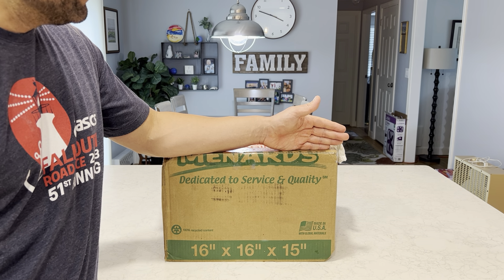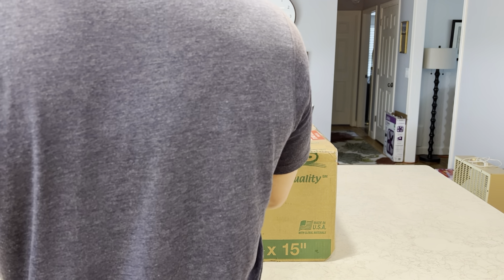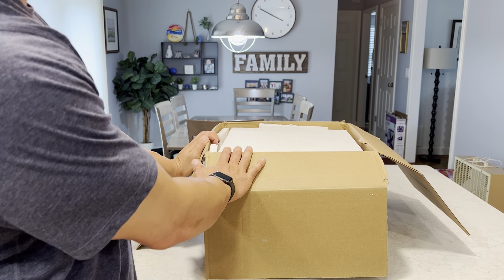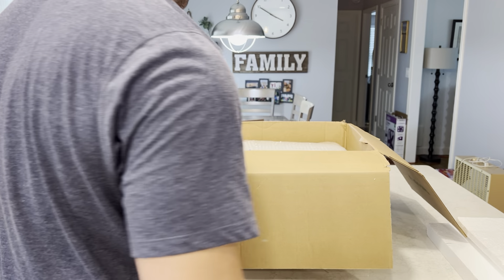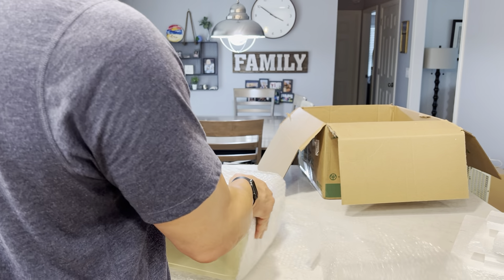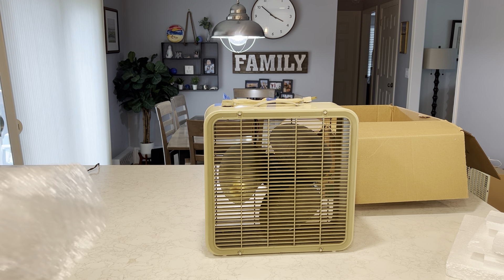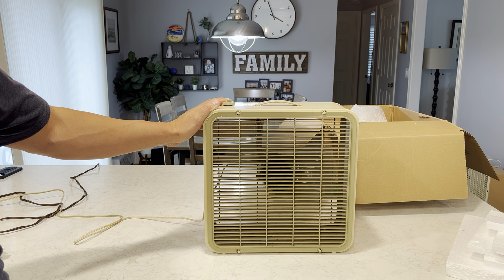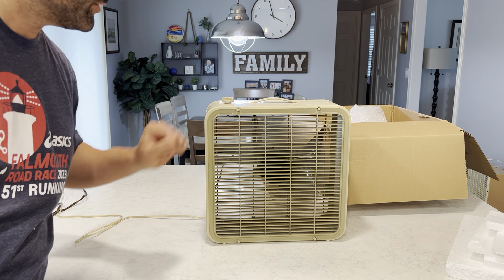Rare 10” Edison Box Fan - Unboxing & Checkout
Super excited about this one. It’s a mini Edison!